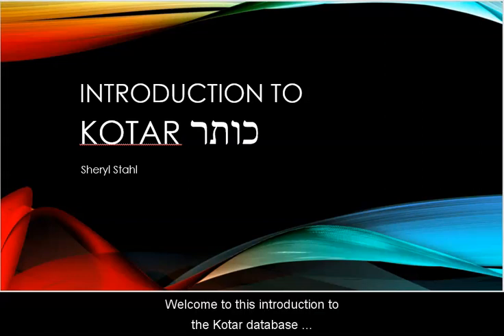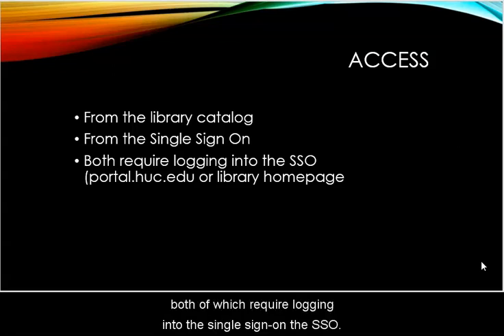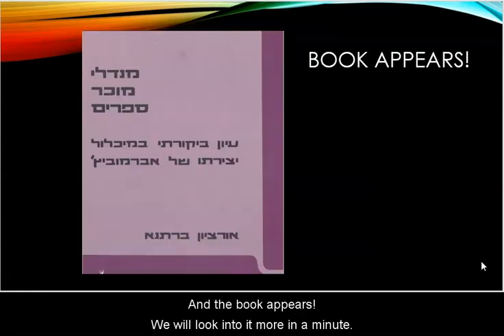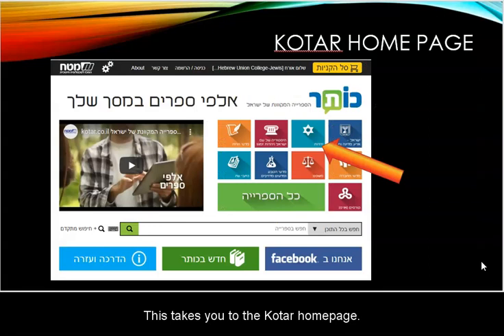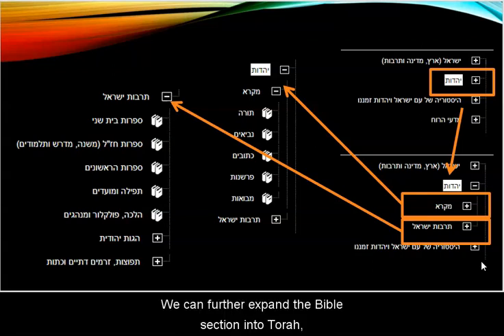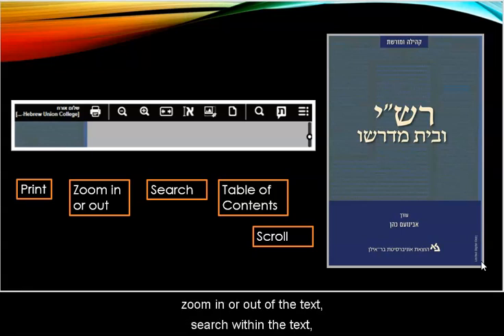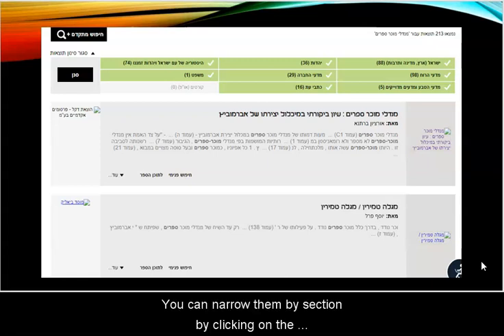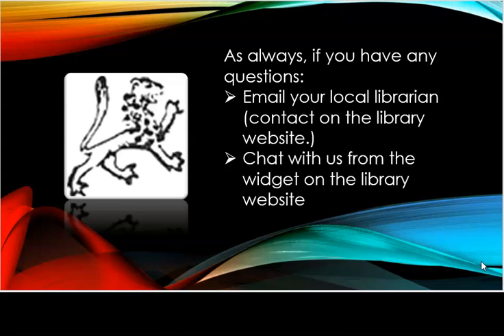Introduction to eBooks on Kotar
In this tutorial, learn how to access Israeli ebooks through the catalog and SSO and how to navigate the Kotar platform.